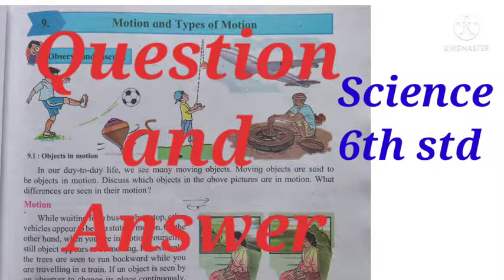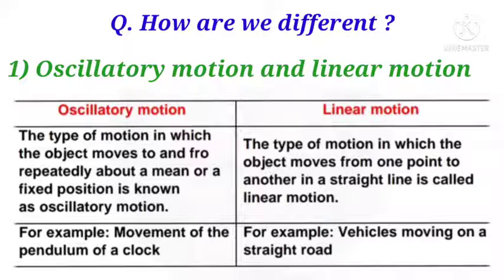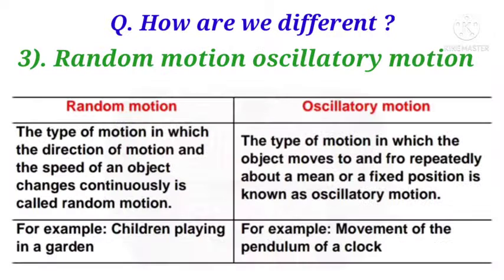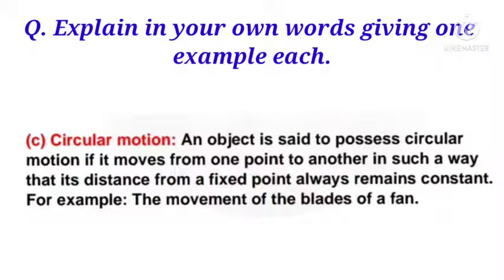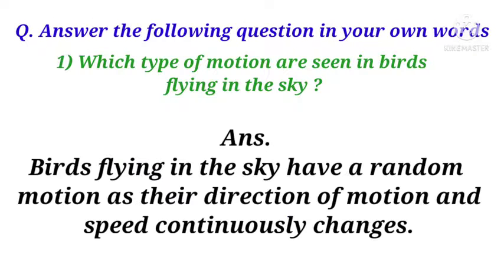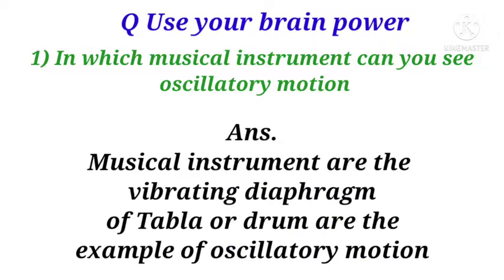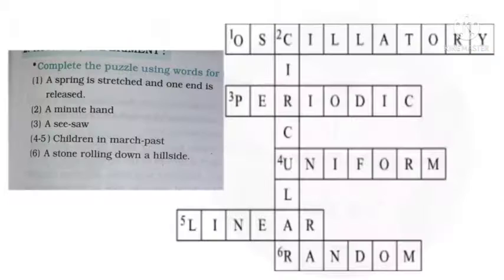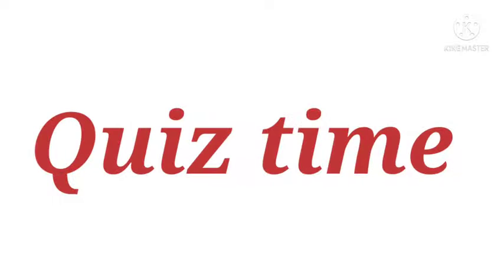Motion and types of Motion | Science | 6thstd | Question and answer | Learning with Sujata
Learning with Sujata